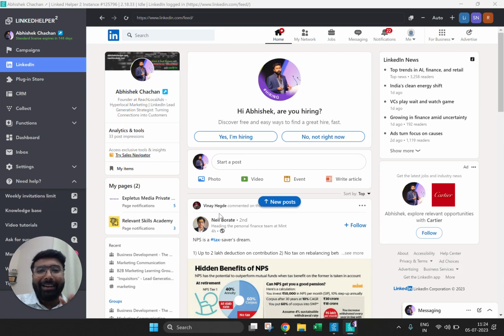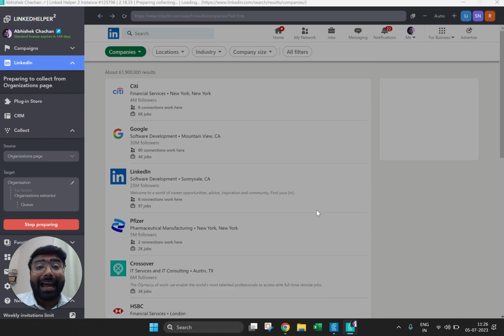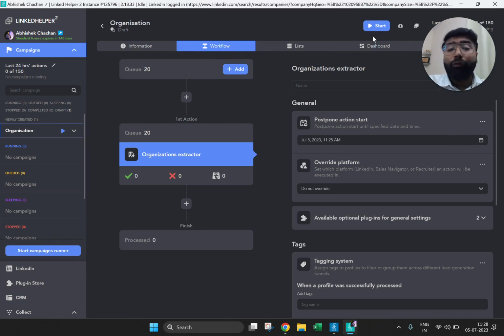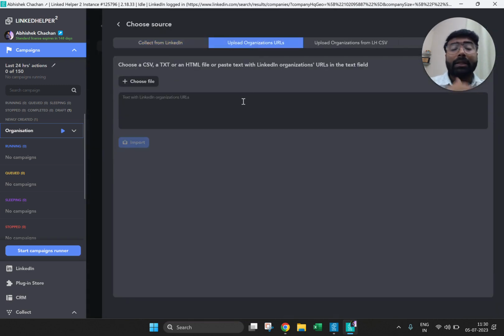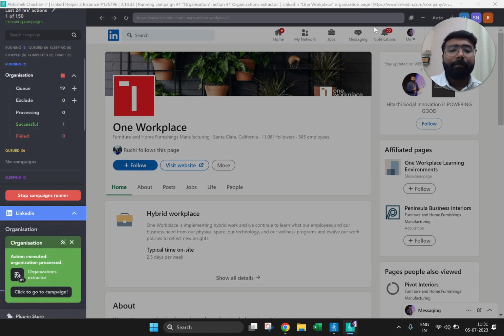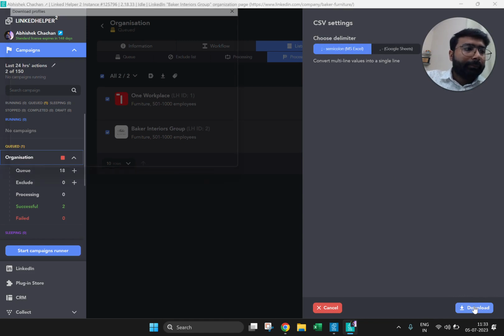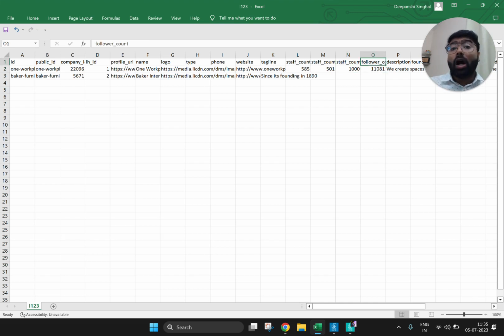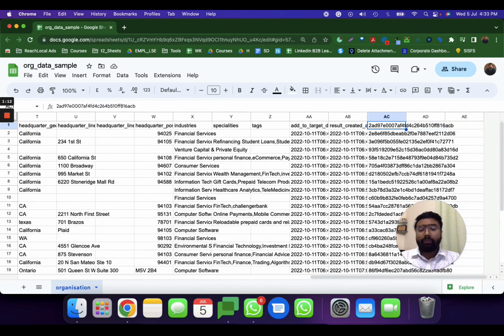L603 LC Extracting Relevant Companies from LinkedIn